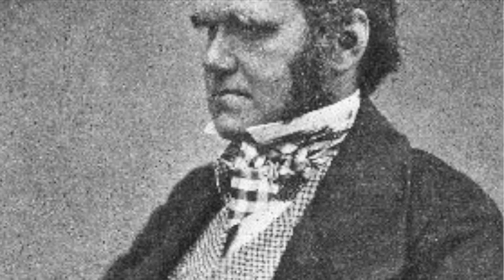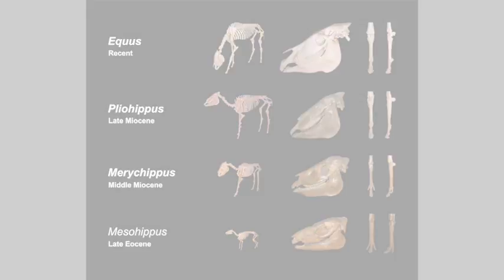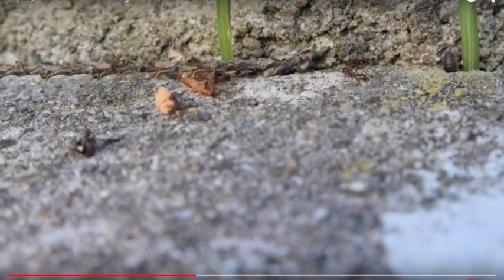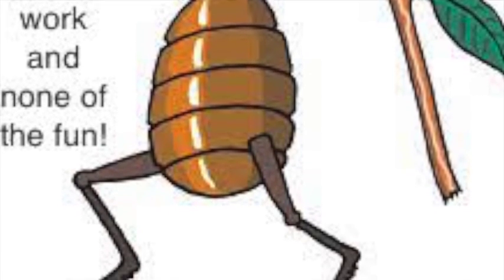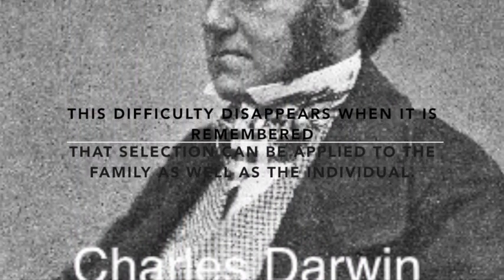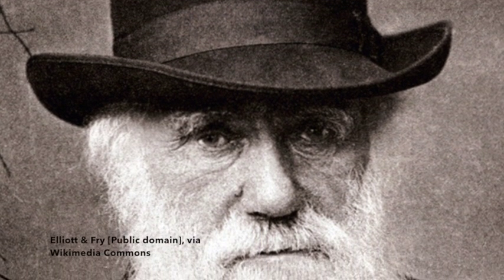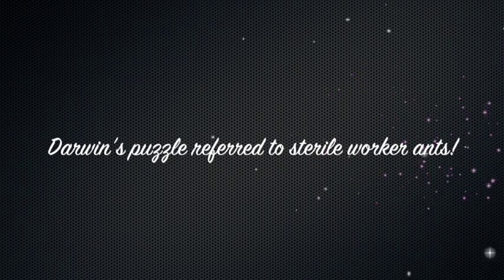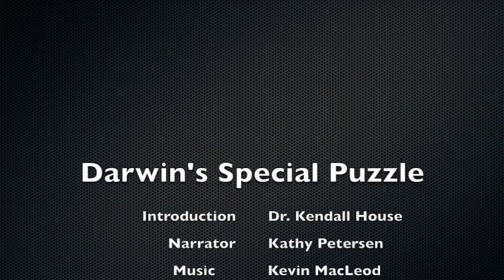Darwin's special puzzle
This video is about Darwin's special puzzle